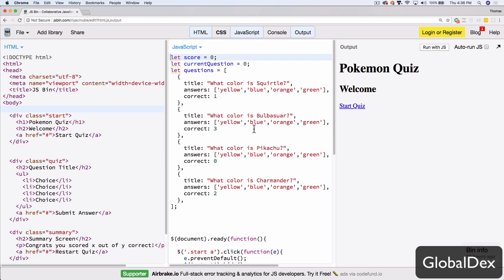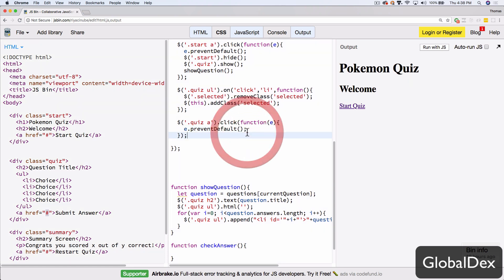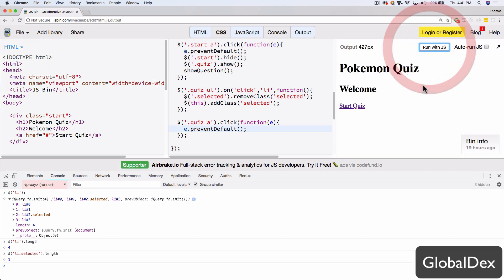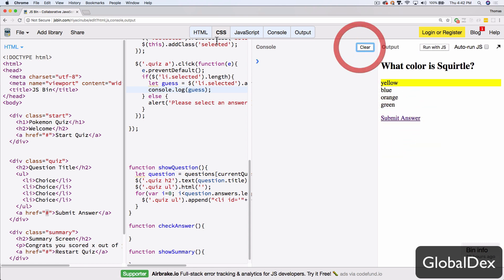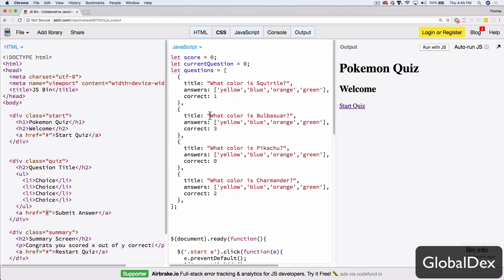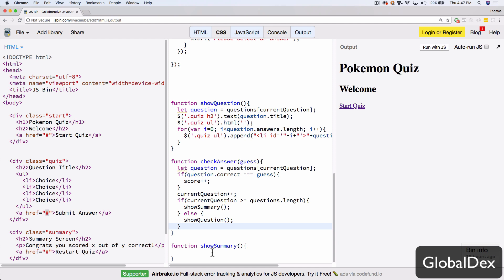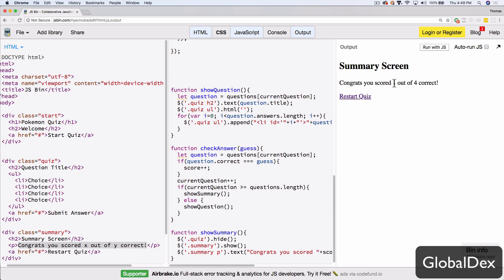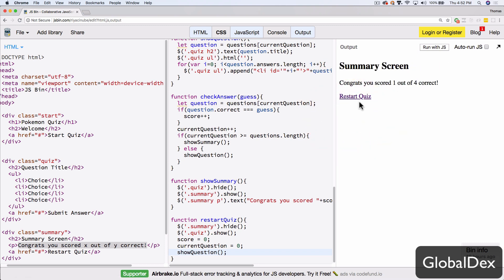Code With TJ - Building a Quiz App with JavaScript - Part 2/3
Welcome to Part 2 of building a Quiz App using HTML/CSS/JavaScript & jQuery.